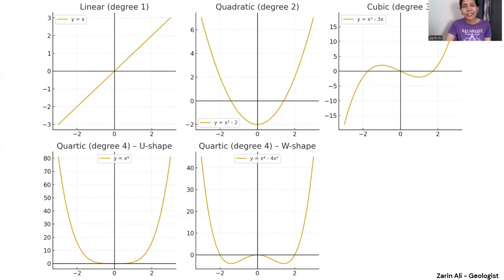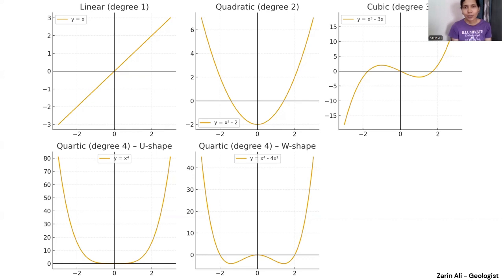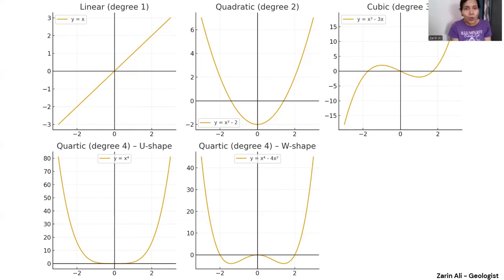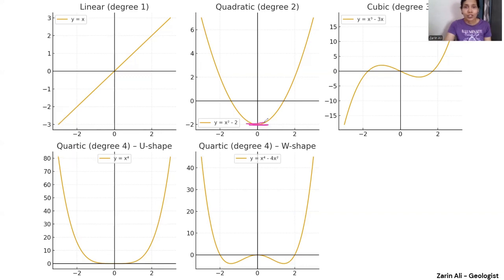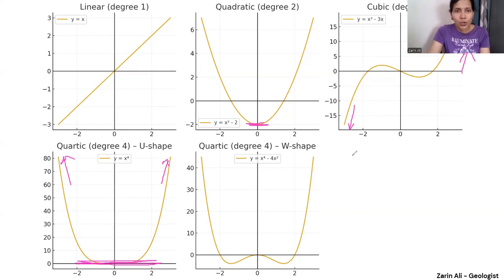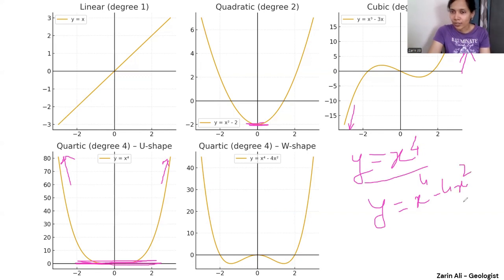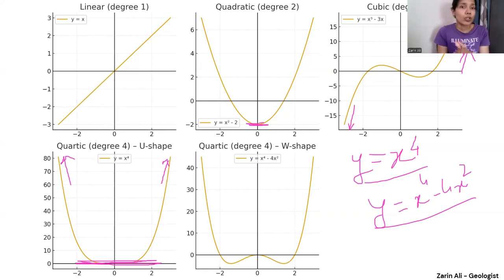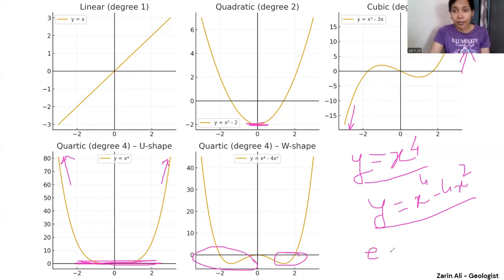Quartic Function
Degree 4 polynomials (quartics) demystified!